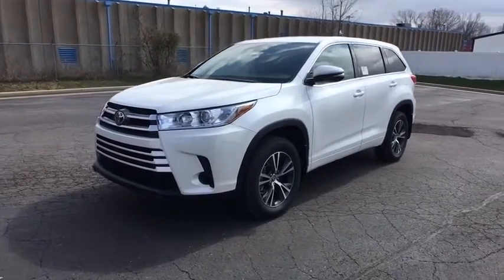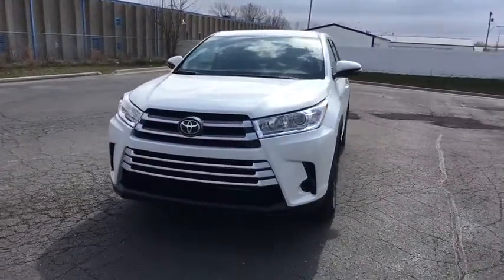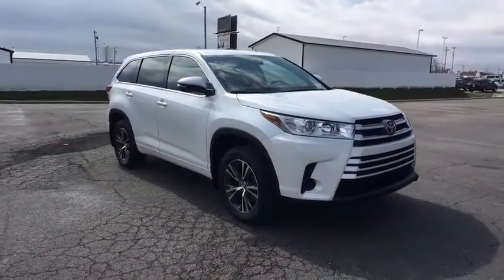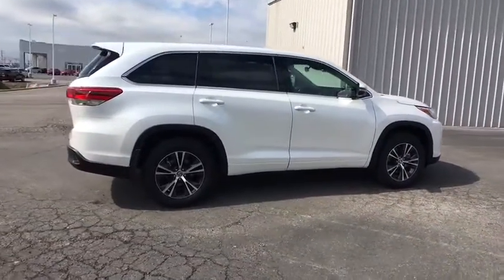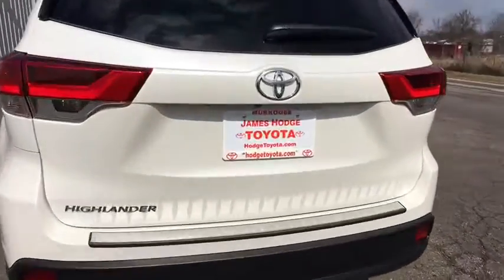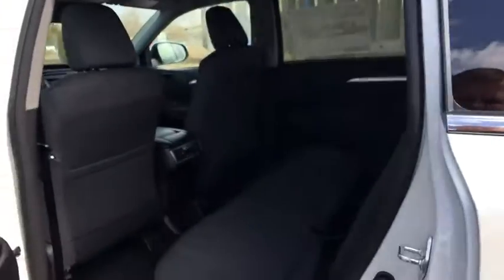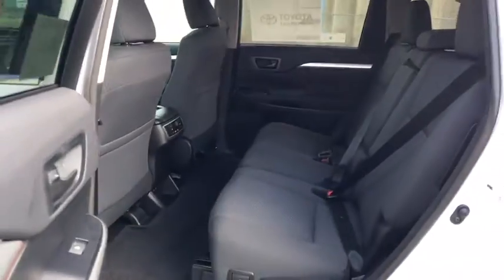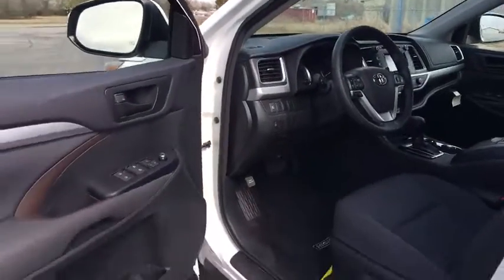2017 Toyota Highlander Muskogee, Tulsa, Broken Arrow, Joplin, Owasso, OK 176300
2017 Toyota Highlander  - Stock#: 176300 - VIN#: 5TDZZRFH0HS202022

Price includes: $1,000 - TMS Customer Cash - Gulf. Exp. 02/28/2017